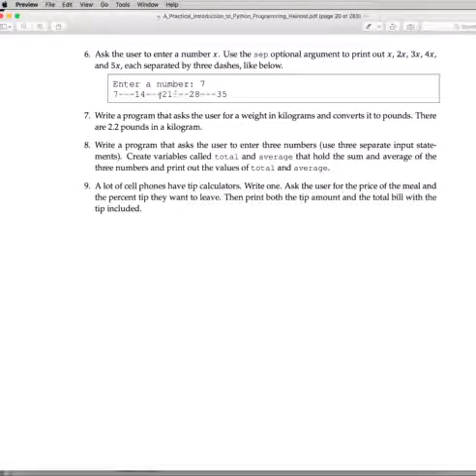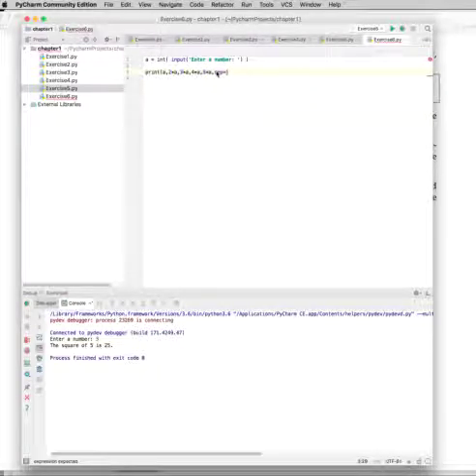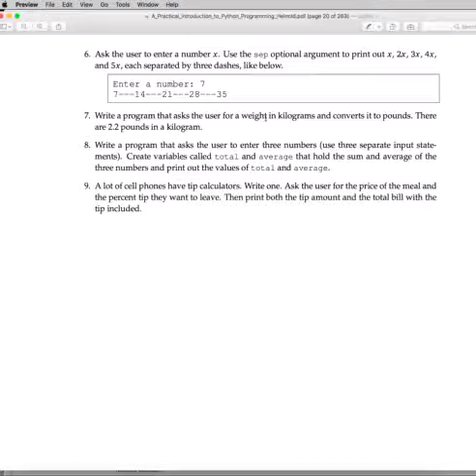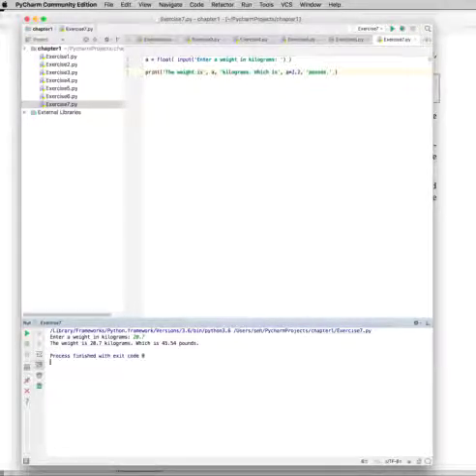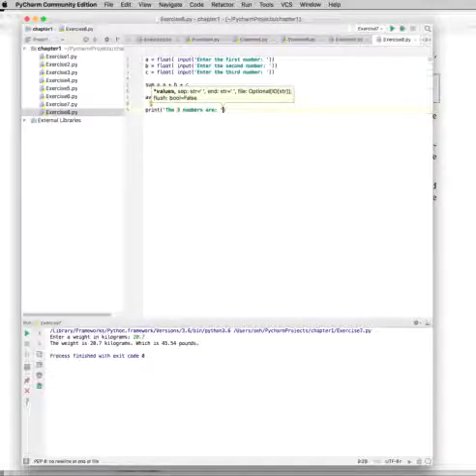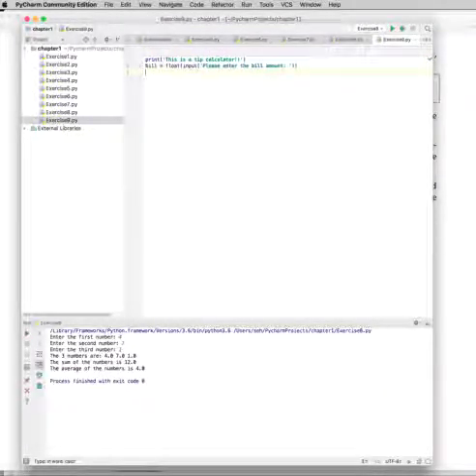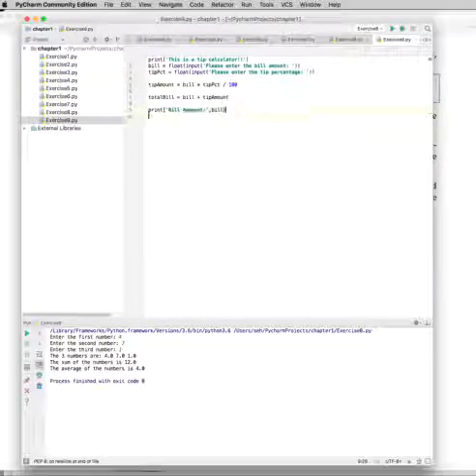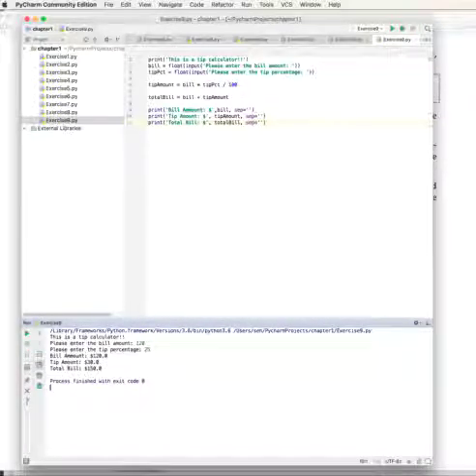Python Programming - Chapter1 Exercises 6-9